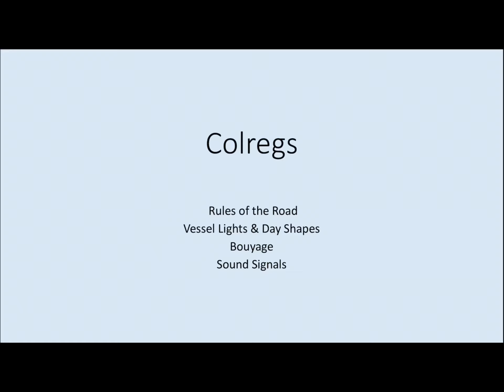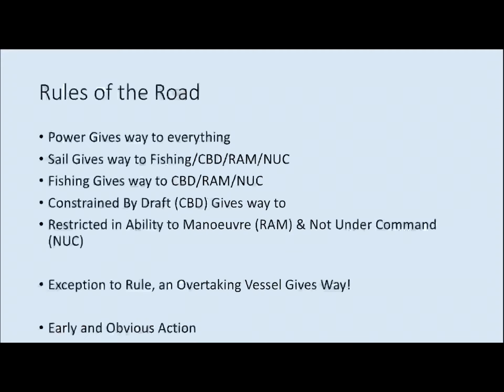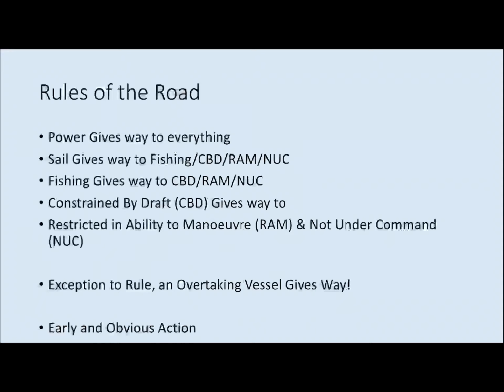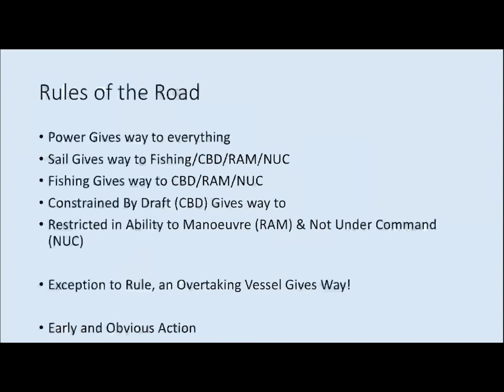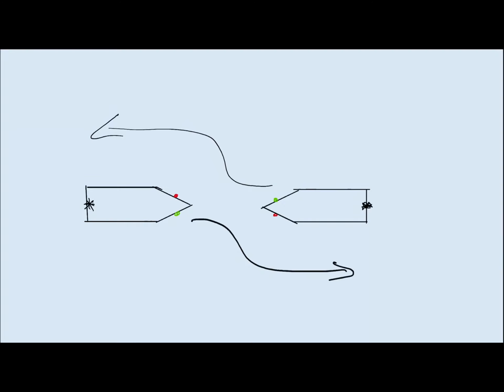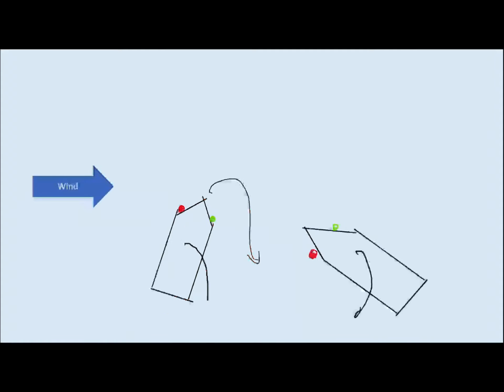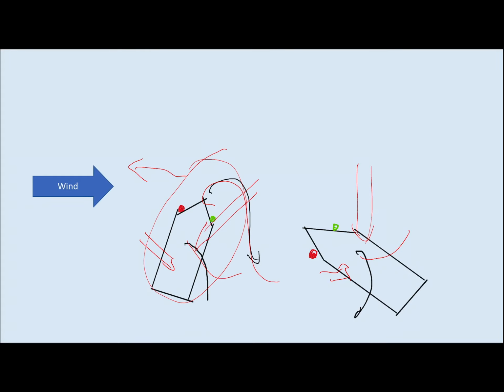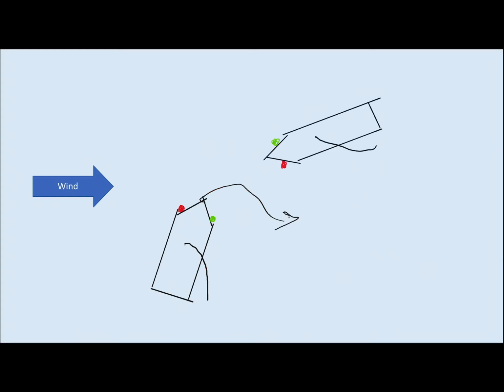Colregs Rules of the Road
Colregs and why must give way and who stands on.